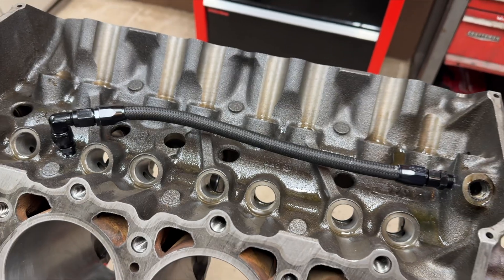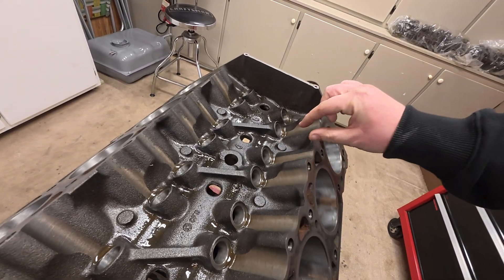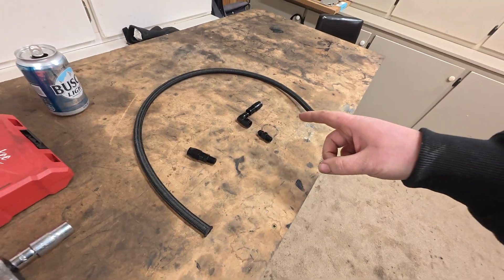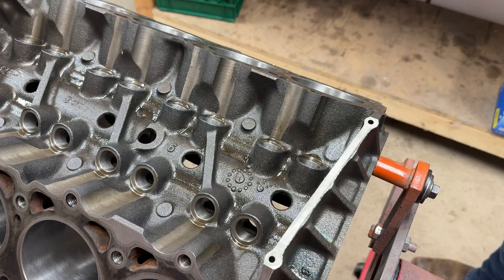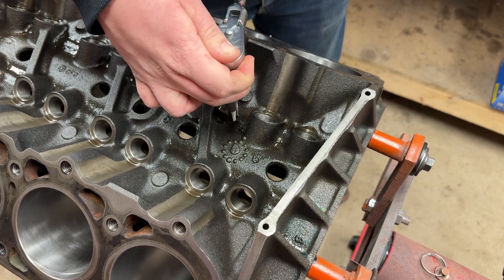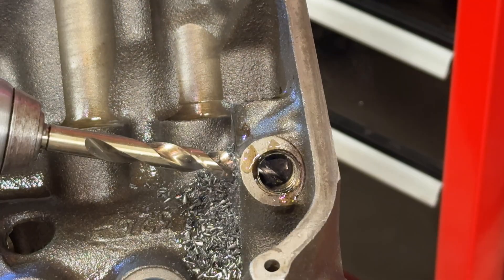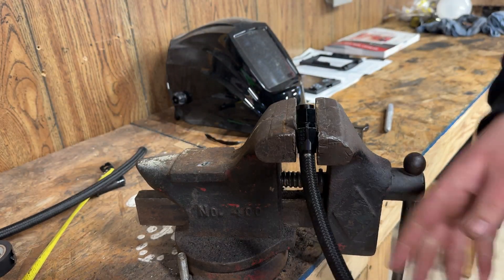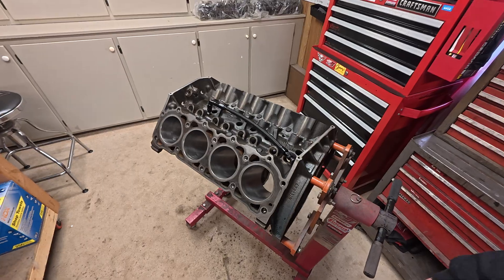Lifter Valley Oil Line Install: AMC V8 Engines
Everything you need to know about adding an internal oil line to your AMC 304, 360, 401, etc V8 engine for better oiling.

3' -6 AN Braided Line: 390306ERL

Front Fitting:
1/4 NPT to -6 AN Hose End: AT820106ERL

Rear Fittings:
1/4 NPT to -6 AN Male: AT981606ERL
-6 AN Female 90 to -6 AN Male: AT921106ERL
-6 AN Female to -6 AN Hose End: AT 800106ERL